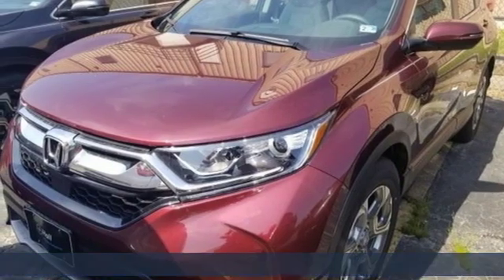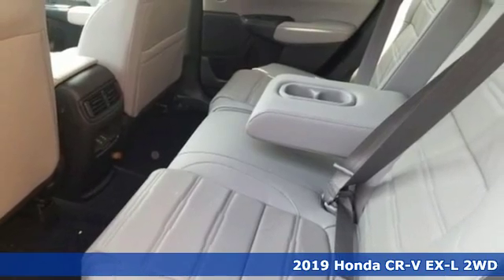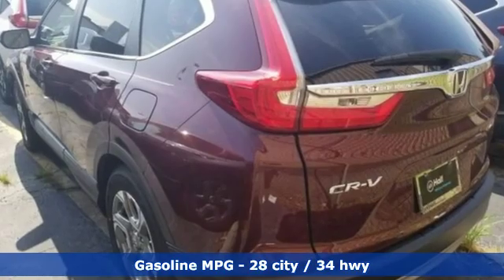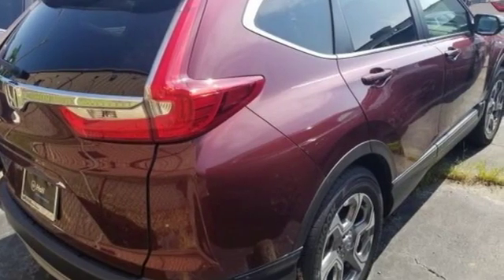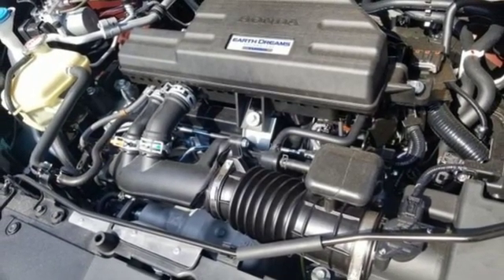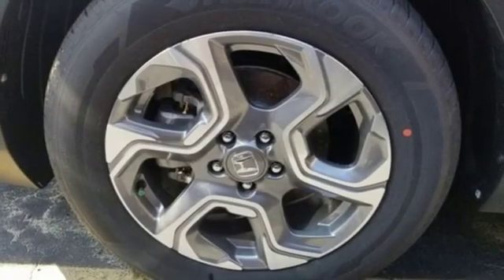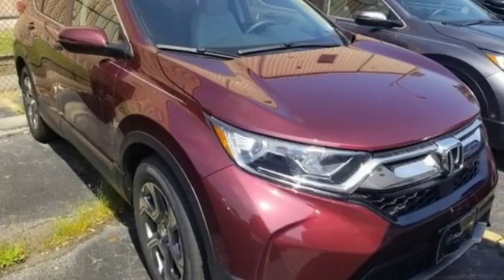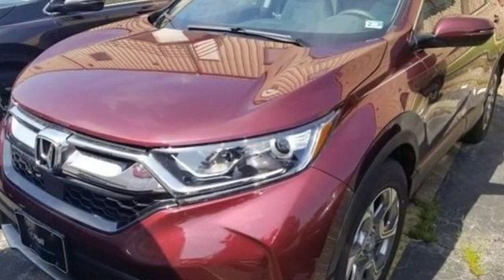New 2019 Honda CR-V Virginia Beach VA Norfolk, VA #2191062 - SOLD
Year: 2019
Make: Honda
Model: CR-V
Trim: EX-L
Engine: 1.5L I4 DOHC 16V
Transmission: CVT
Color: Red
Interior: Gray
Stock #: 2191062
VIN: 2HKRW1H87KH502497

Address:
3516 Virginia Beach Blvd